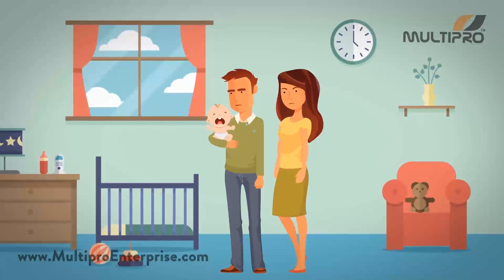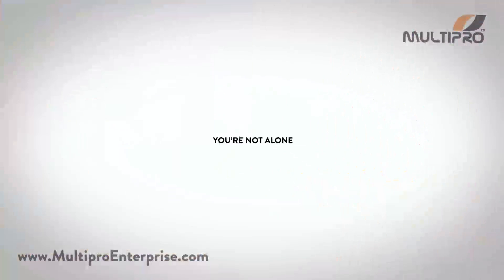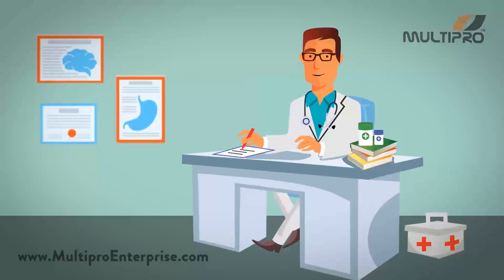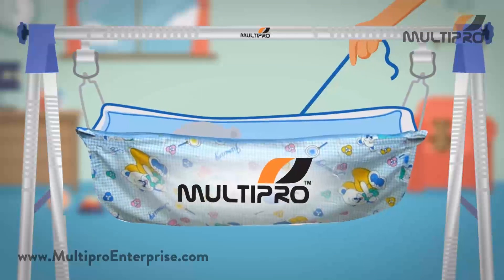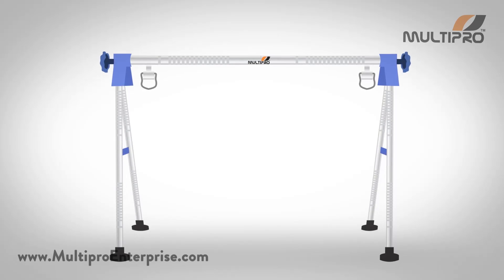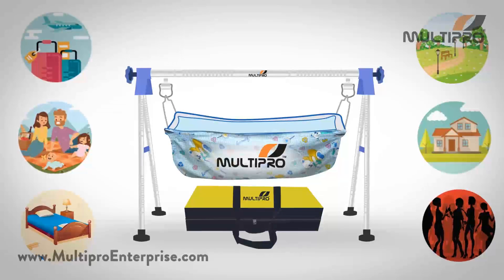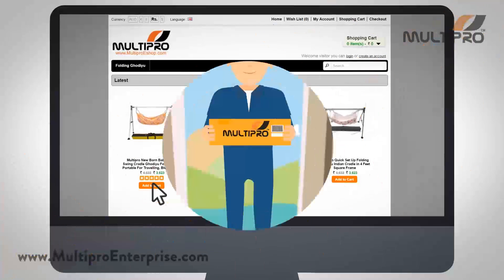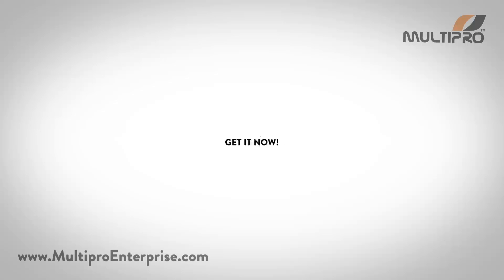Multipro Indian Style Ghodiyu Born Baby Sleep Swing Cradle Folding Portable Stainless Steel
This cradle is by Multipro. An Indian Style Ghodiyu for new born babies sleep. The swing model is very folding, portable and collapsible. It is made of Stainless Steel and rust proof structure.
This is traditionally called Palna. This type of devise is used for fast initialization of sleep and to develop proper sleeping habits to your infants. This device has rocking motion which relaxes the baby. This helps also in digestion. The frame structure is a support of cool cotton cloth canopy which is called hammock. The hammock bed is flat and curved both type which is used as per your baby age in this cradle and swing. We also ship at USA,UK,UAE,Canada,Australia,Europe,Africa